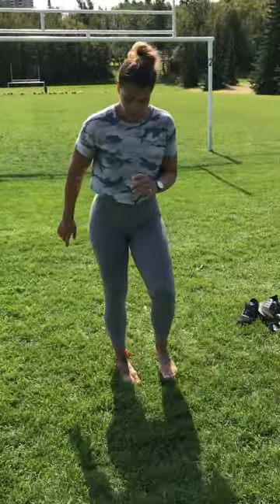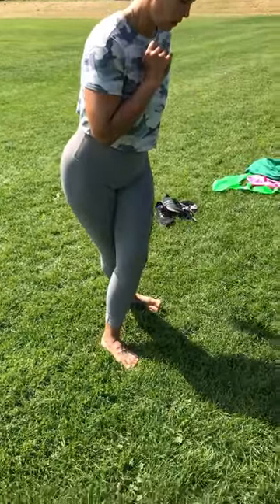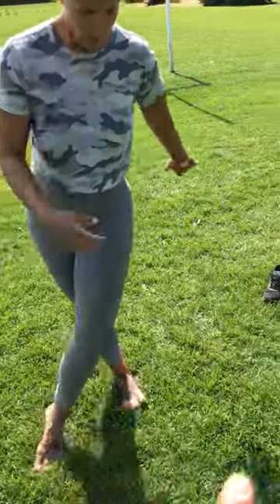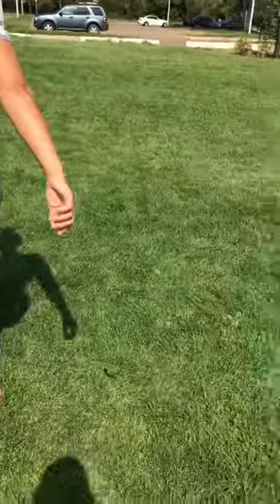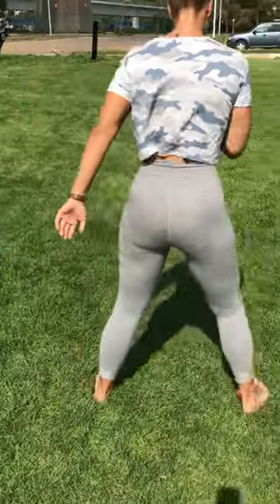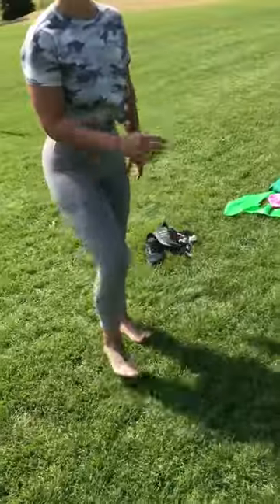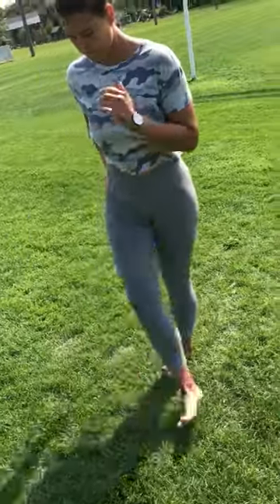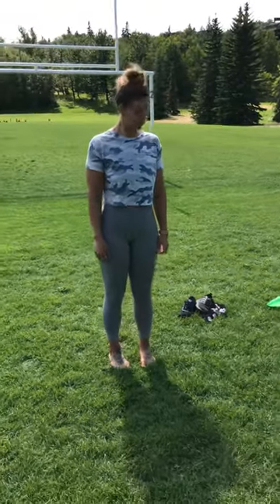2nd warmup exercise for sport: Lateral ankle/foot loading sequence